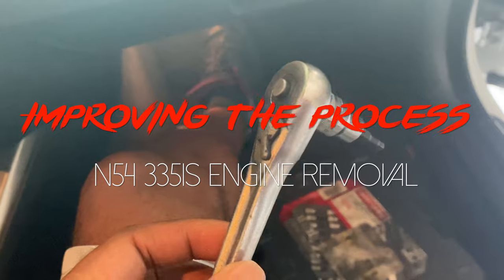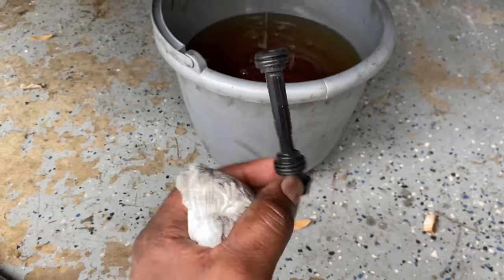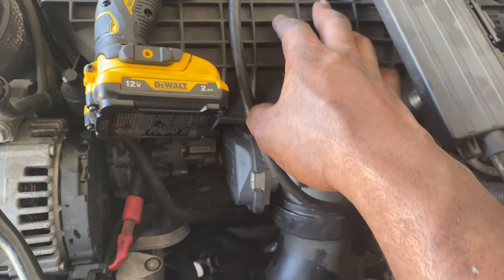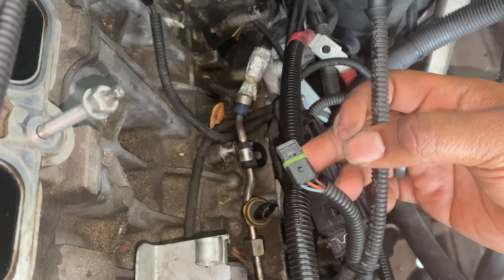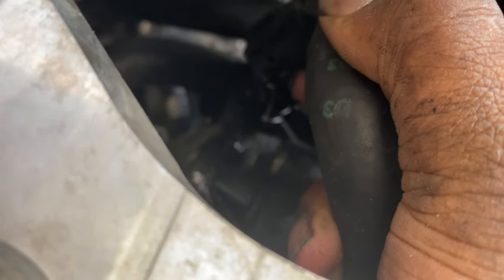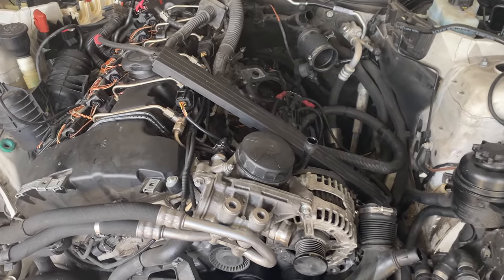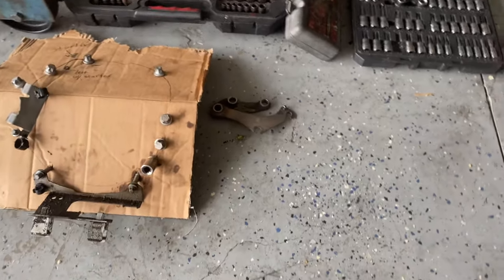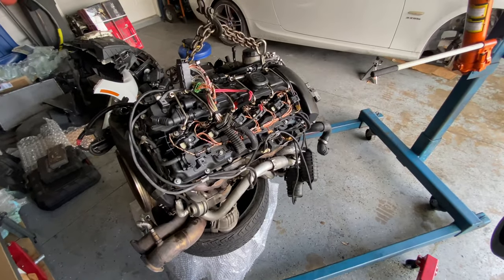BMW 335is N54 Engine Removal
In the continued spirit of efficiency, I've tried various variations on how to make pulling an engine from a BMW N54 335i easier. In this video, I'm using a 335is, which has the DCT transmission. The general concept applies to all E9x and E82 vehicles. Only the 4 wheel drive xi models will have more steps added to handle the front drivetrain.

This project took me about 8 hours and that's mainly since I was in no rush and filming at the same time. I swear the lawn people are always cutting their grass around me, so have to stop and wait a bit to resume filming. So with electric tools and say the help of another person this motor can be out no longer than 4 hours.

My first video on this topic was my first ever engine removal on my E90 335i. So did more things that weren't needed, such as disconnecting the A/C and power steering line.  In both this and that prior video, you can watch them as a reference to help you layout a path to pulling your own engine.

Hopefully, this will inspire more people to get their hands a little dirty or get a better understanding of their cars. Since at the end of the day I am not a mechanic in any way, I just like taking things apart :) Please subscribe and comment on any variations or ways to improve this process.